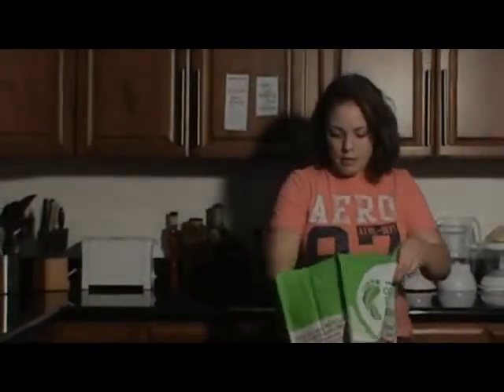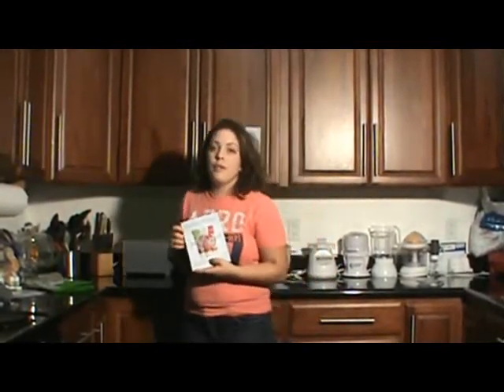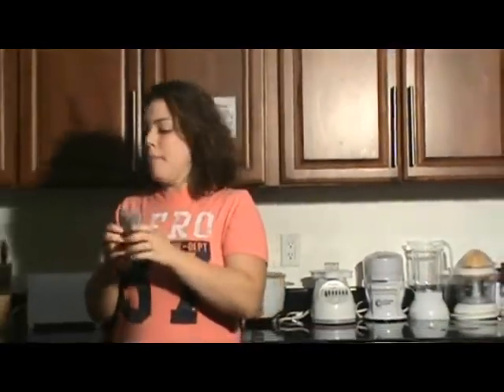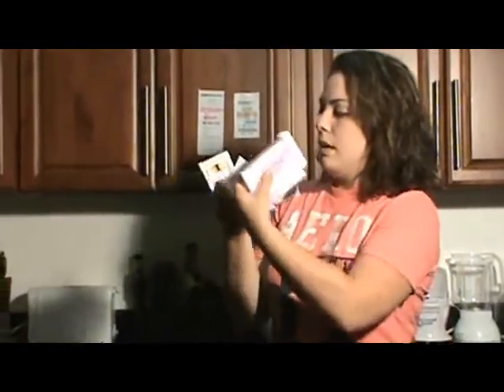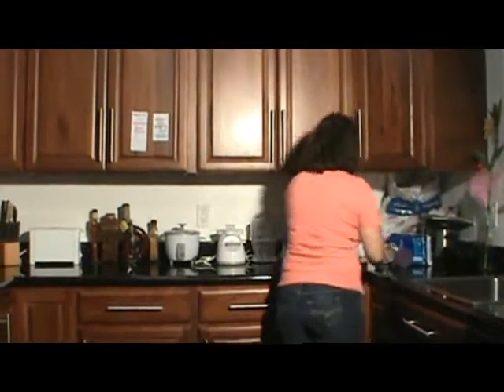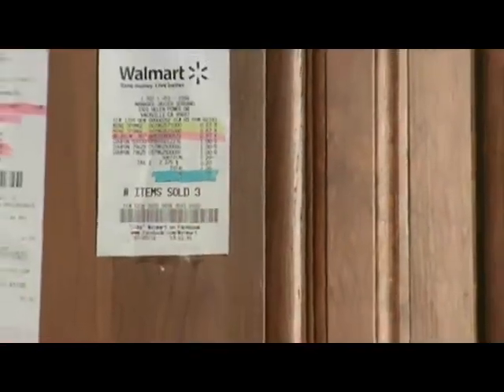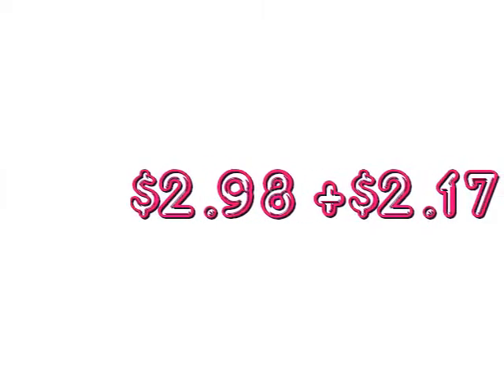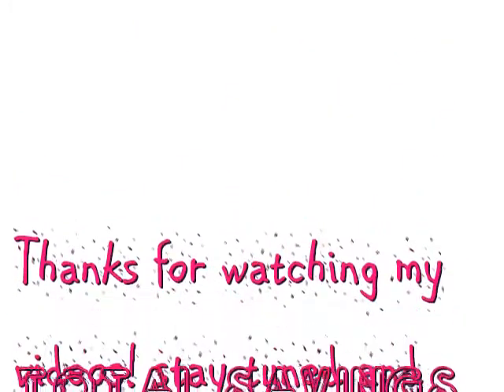July 27th 2012 in Store deals #3 part 2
Freebies in store!